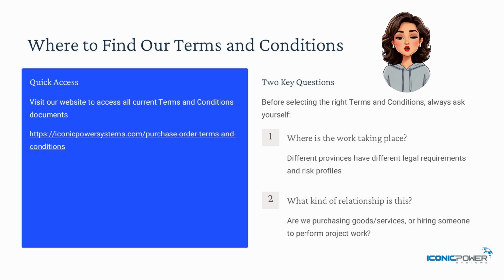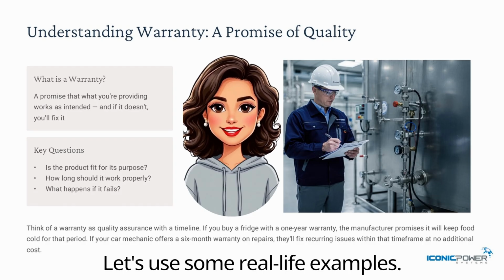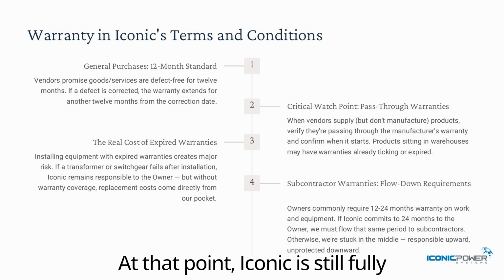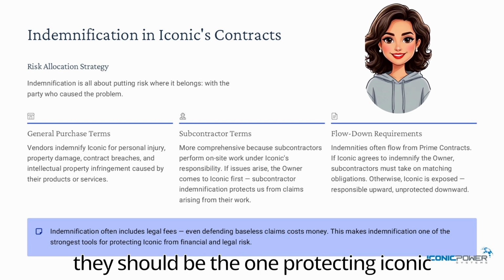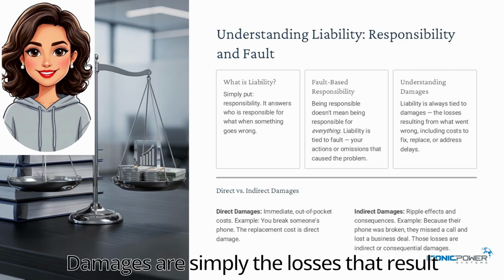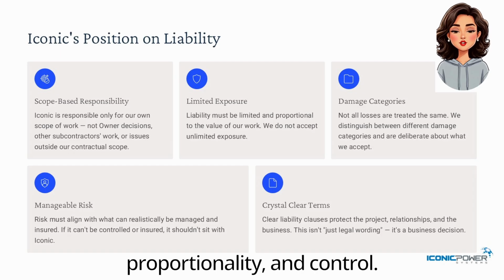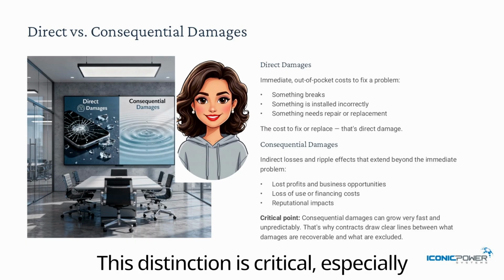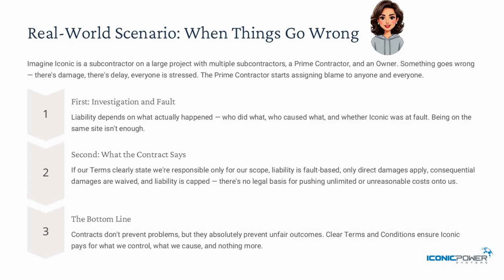Warranty, Indemnification, and Liability